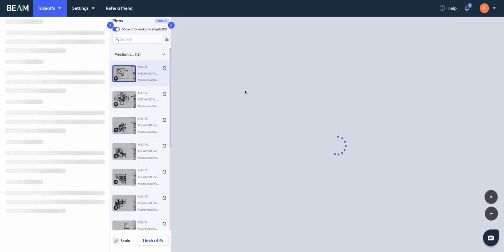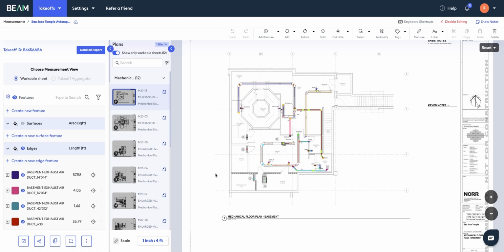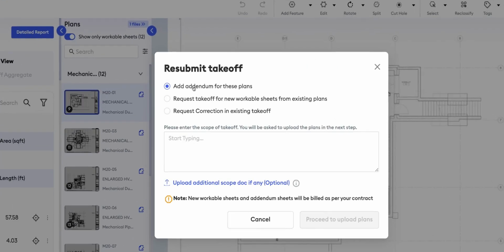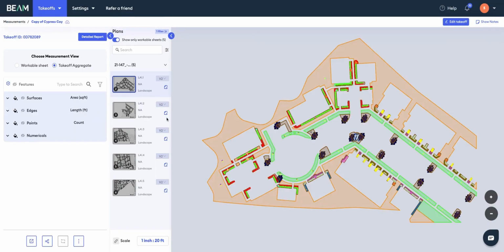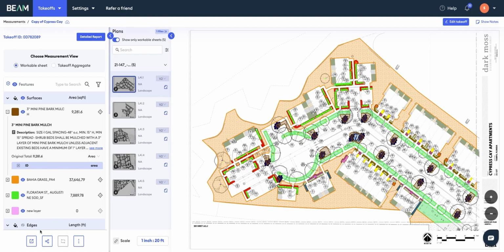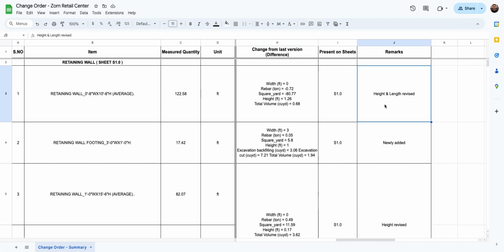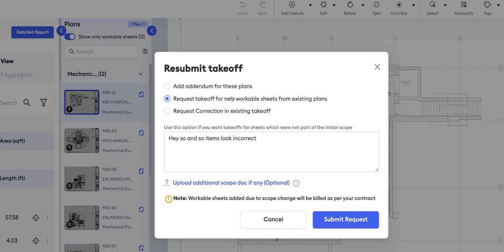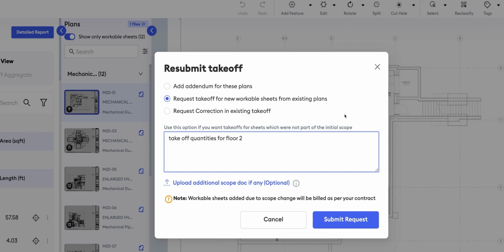How to Resubmit a Takeoff in Beam AI: Addendums, Corrections, and New Items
In this video, learn how to easily resubmit takeoffs in Beam AI for three different use cases: handling addendums, requesting corrections, and adding new items to an existing takeoff. We’ll walk you through how to upload updated plans, review changes, and generate a detailed change order report. Whether you need to make corrections or process new quantities, Beam AI makes resubmissions effortless.